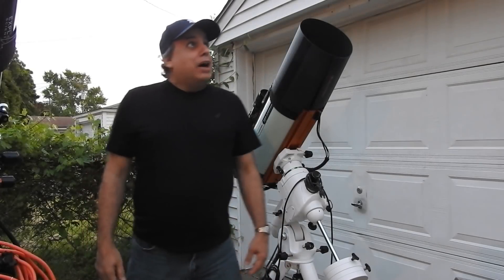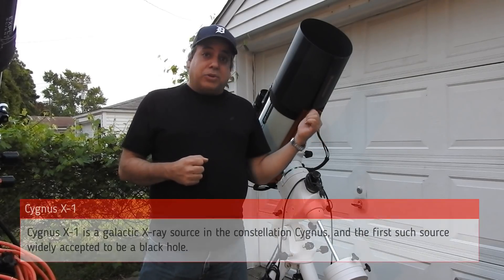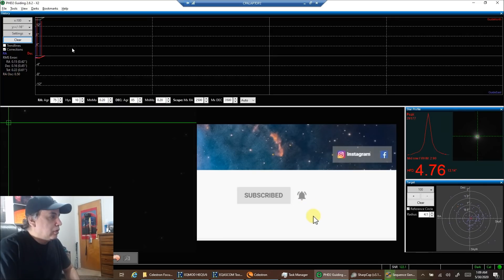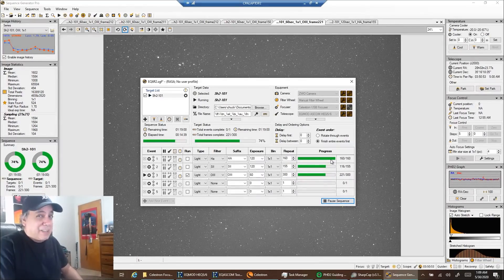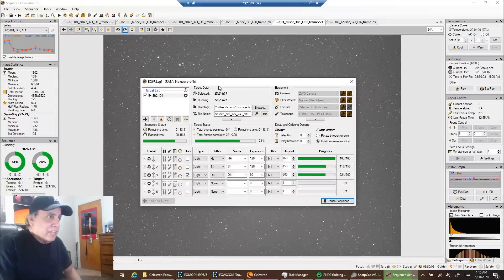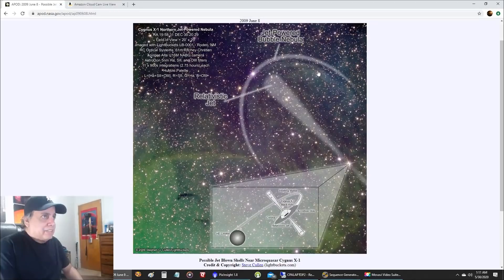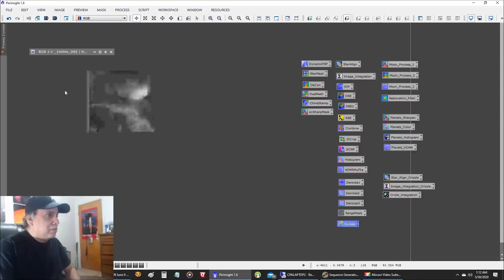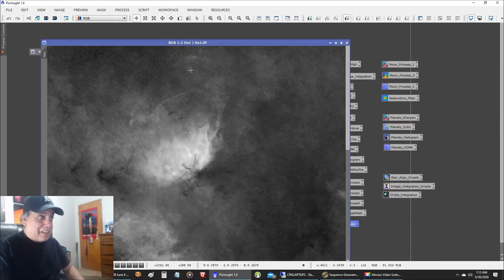Black Hole Jet Through Home Telescope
Cygnus X-1 is a galactic X-ray source in the constellation Cygnus, and the first such source widely accepted to be a black hole.  I captured it through my home telescope which has enough zoom power to see a shock wave.

Imaging Camera: ZWO ASI1600MM Pro

Mount: Sky-Watcher EQ6-R Pro

Guide Scope: ZWO 60mm Guide Scope

Guide Camera: ZWO ASI224MC